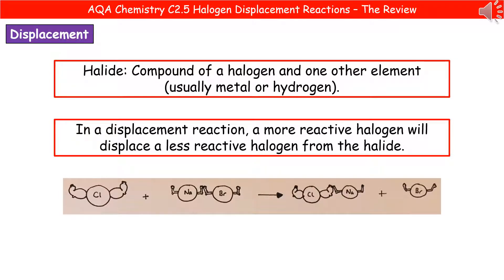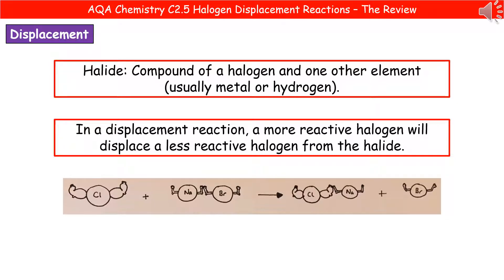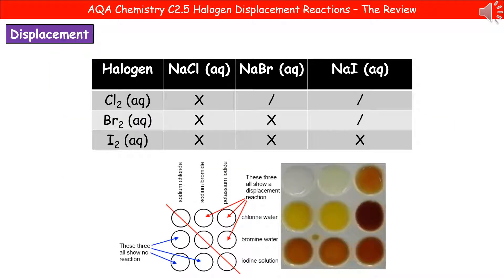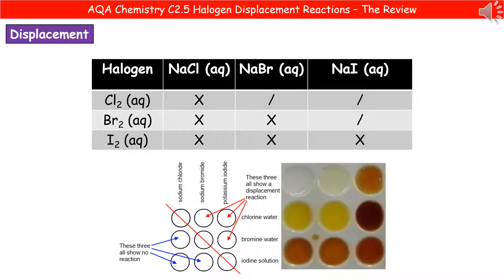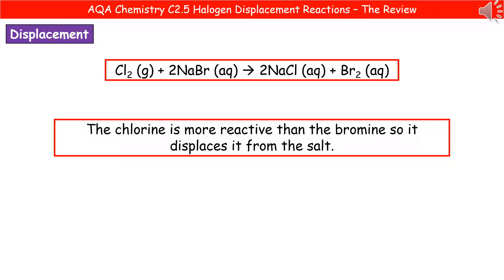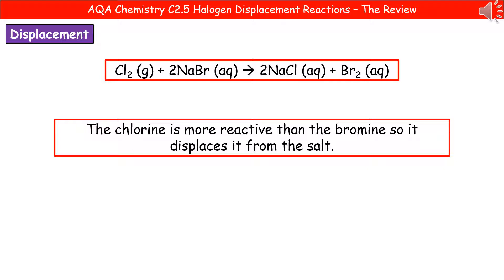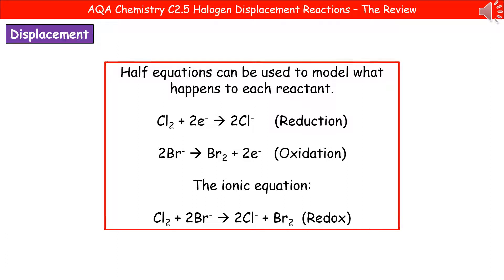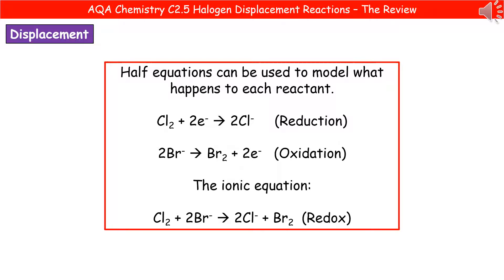AQA Chemistry C2.5 - Halogen Displacement Reactions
AQA (9-1) revision video for Chemistry and Combined Science on C2 – Halogen Displacement Reactions for the foundation and higher tier.